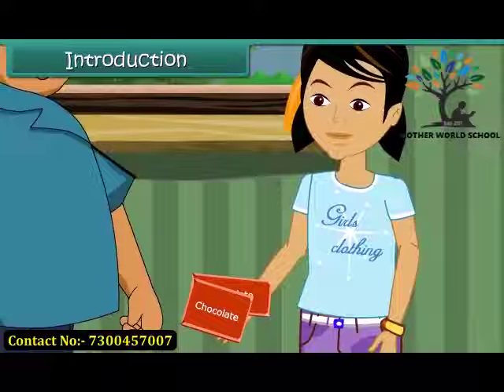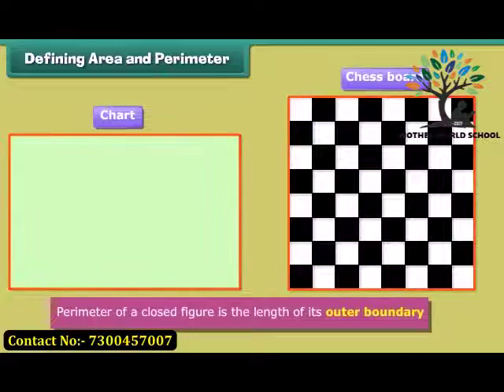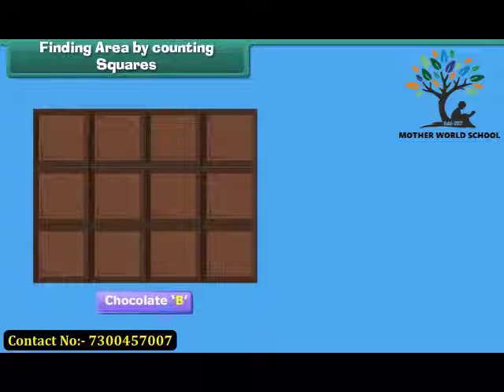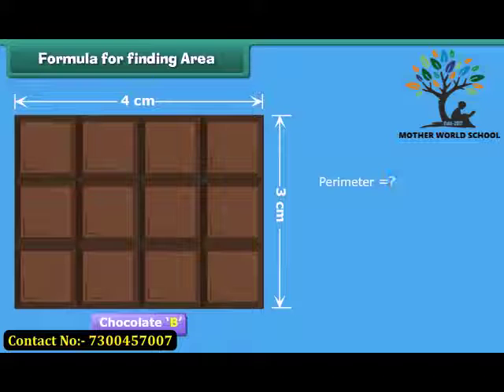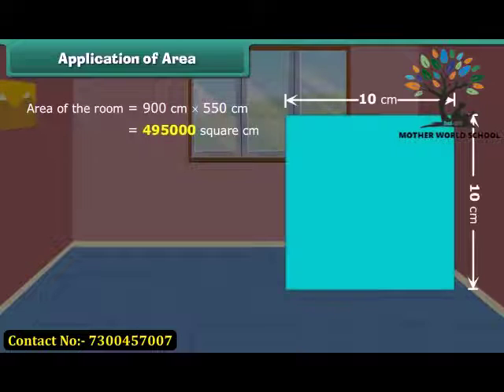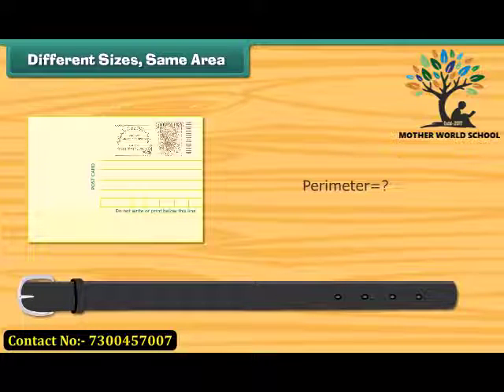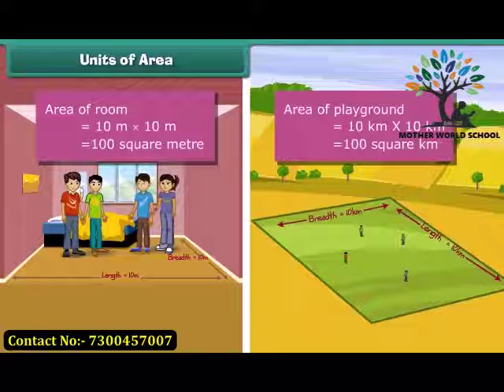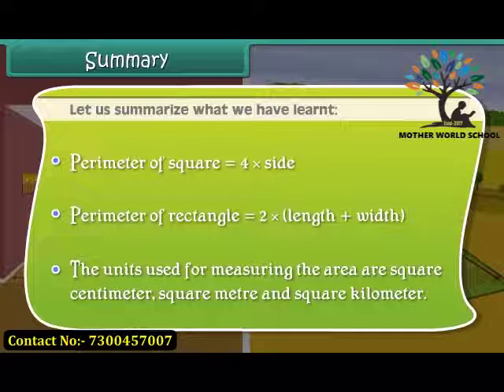Class 5th EM MATHS Perimeter and Area